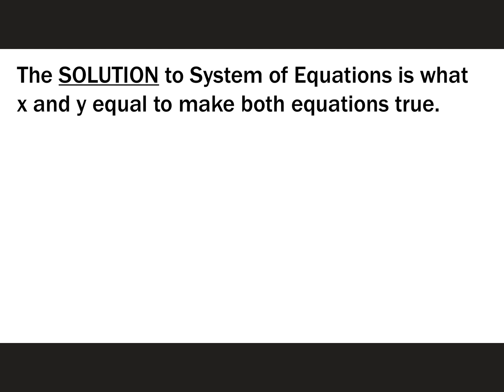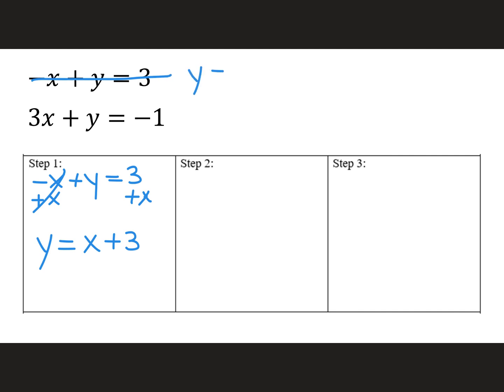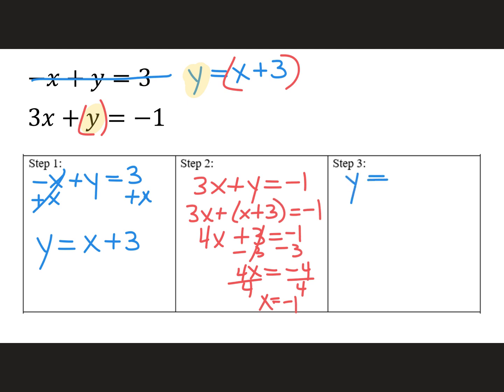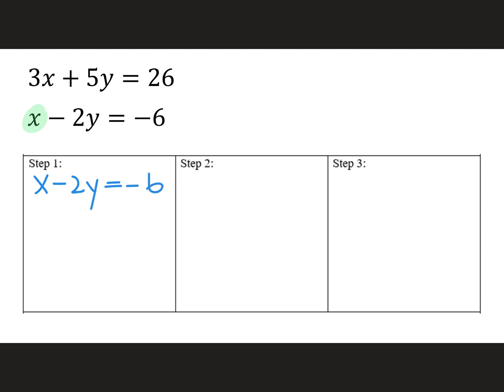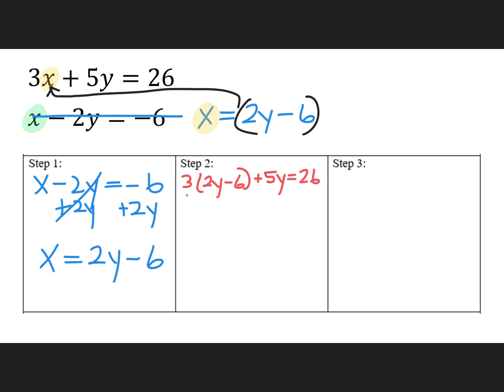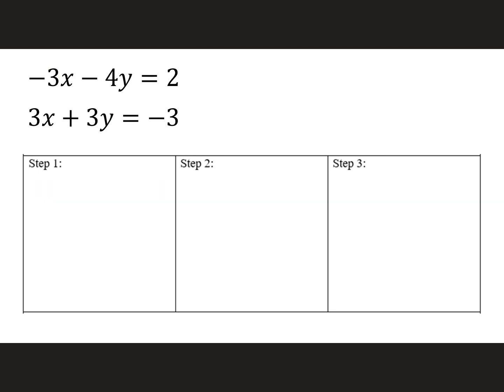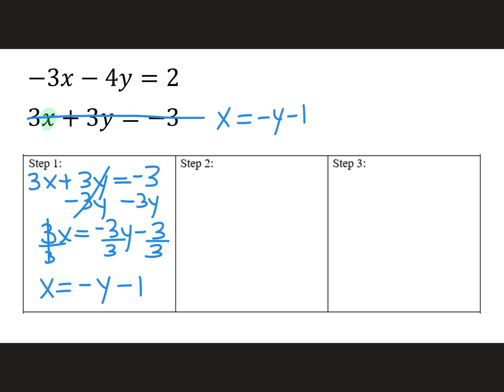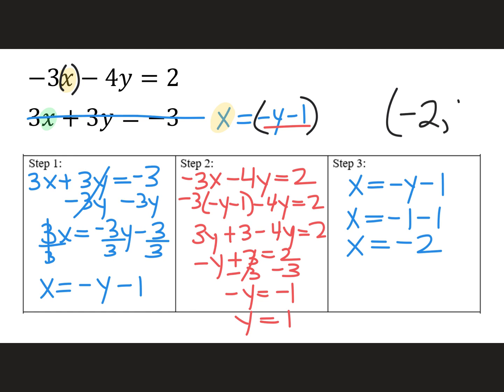Systems of Equations by Substitution (Part 3)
In this part 3 of solving systems of equations by substitution, no equation is solved for x or y. I show how to solve using 3 steps (with the first step solving one of the equations for x or y).